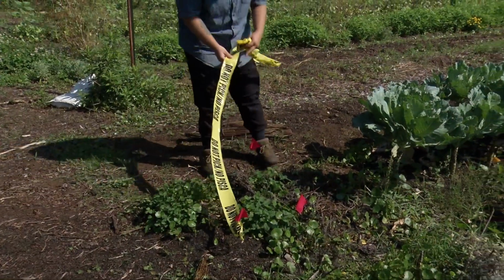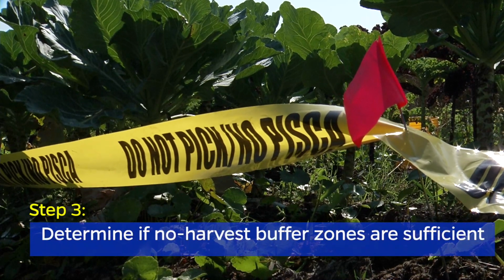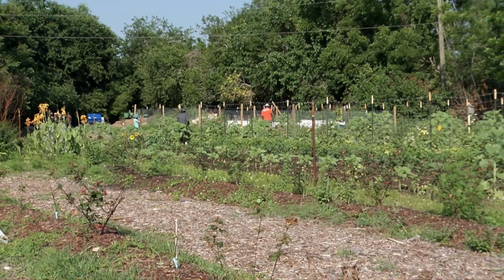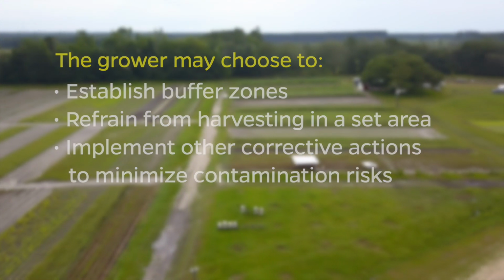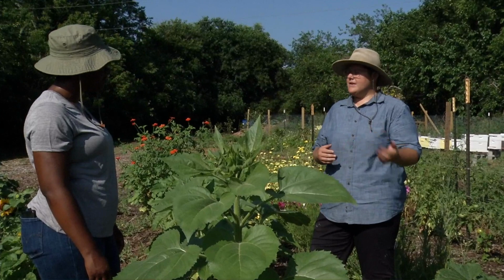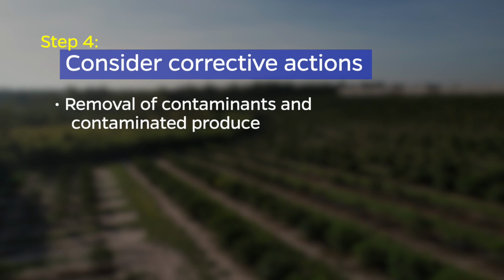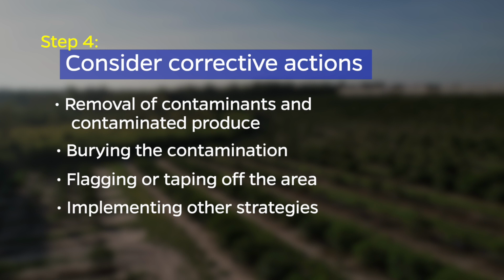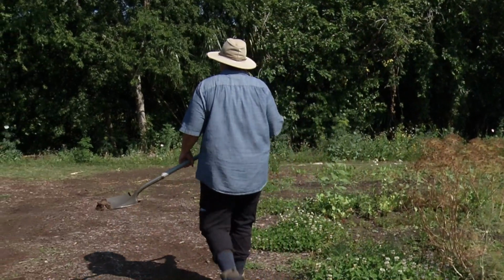Harvest Buffer Zones | Produce Safety in Minutes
"Produce Safety in Minutes" was created by University of Florida and Florida Agricultural and Mechanical University students and faculty. This work is supported by the Food Safety Outreach Program [grant no. 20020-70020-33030] from the USDA National Institute of Food and Agriculture. Any opinions, findings, conclusions, or recommendations expressed in this video are those of the creators and do not necessarily reflect the view of the U.S. Department of Agriculture.